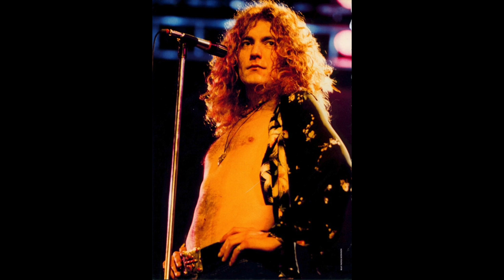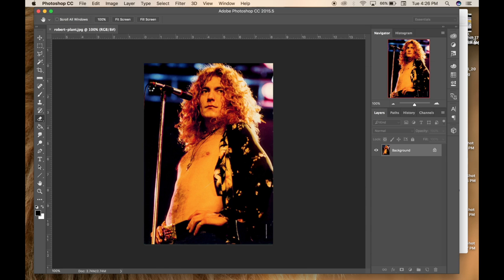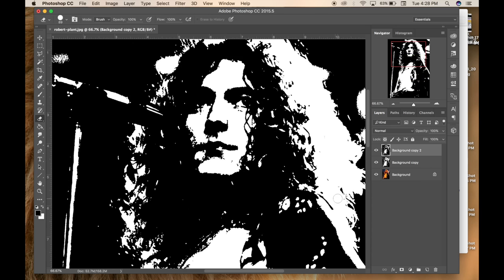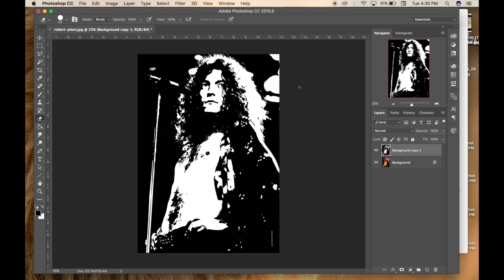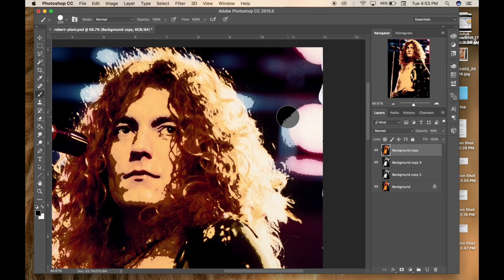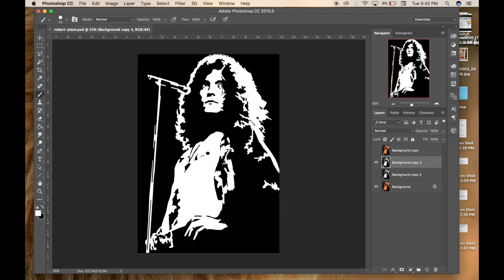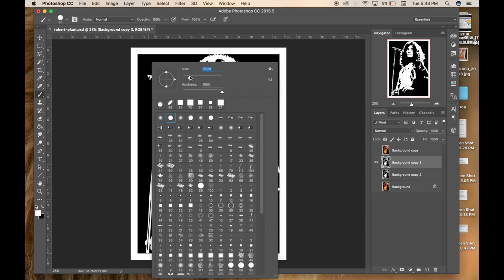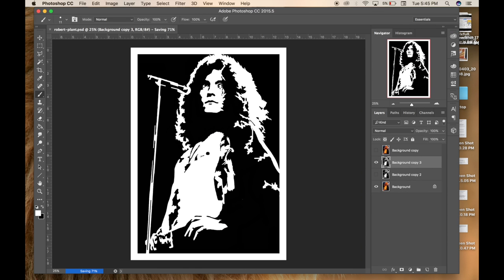Making of a scroll saw pattern with Photoshop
Quick tutorial on a Robert Plant pattern for scroll saw.